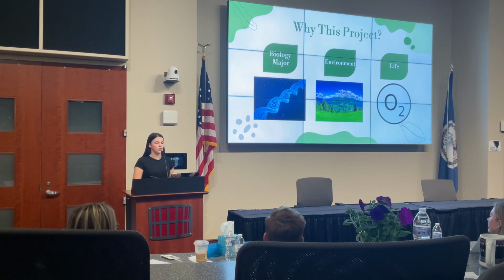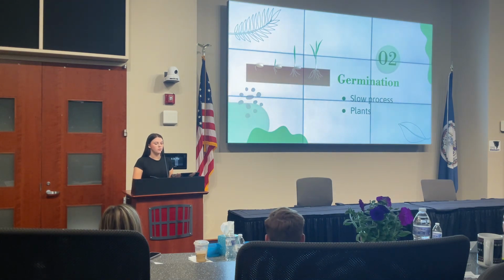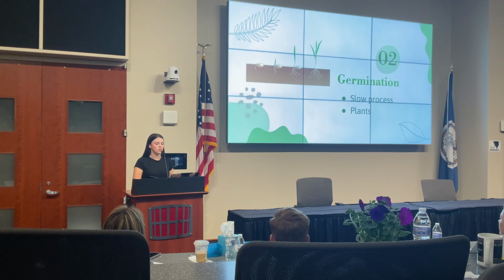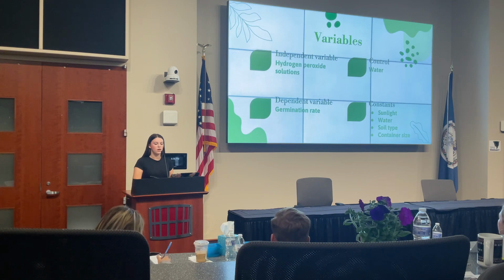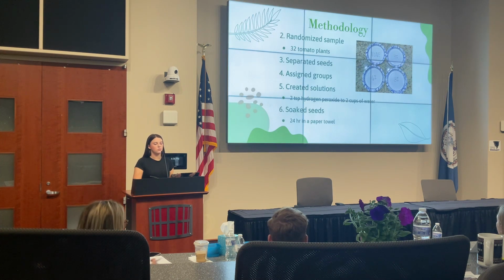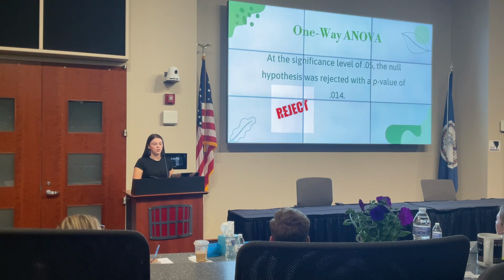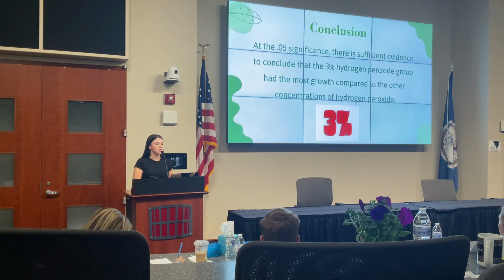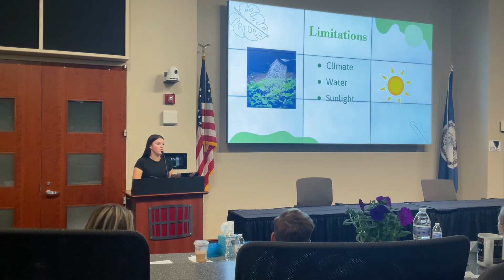Ashlyn Scearce - The Role of Hydrogen Peroxide in Plant Germination